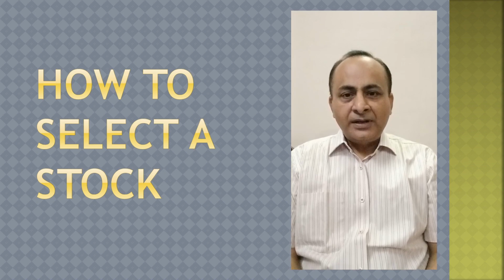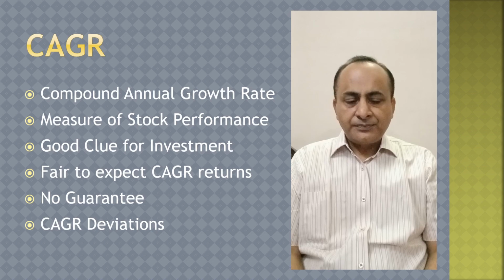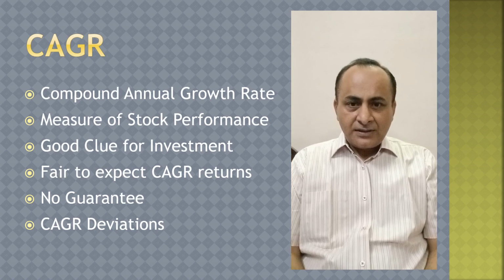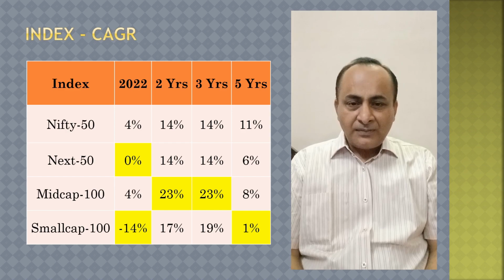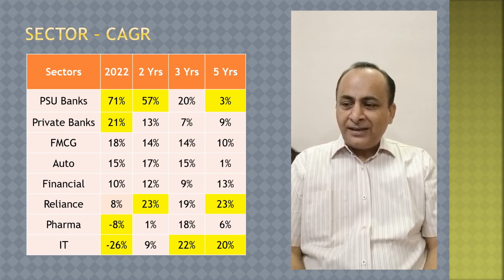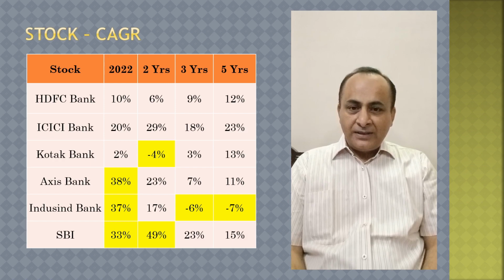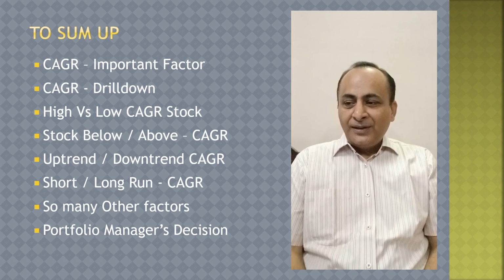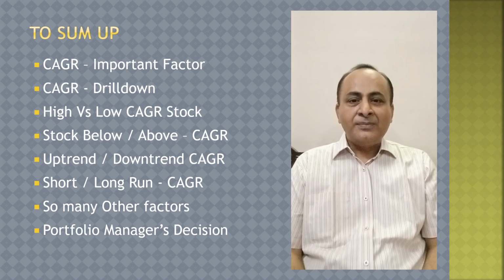How to Select a Stock